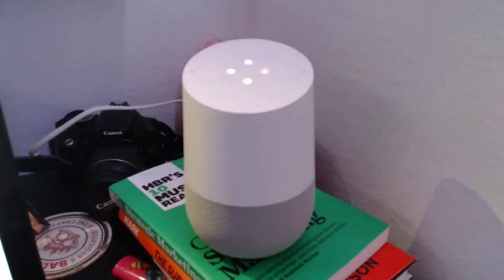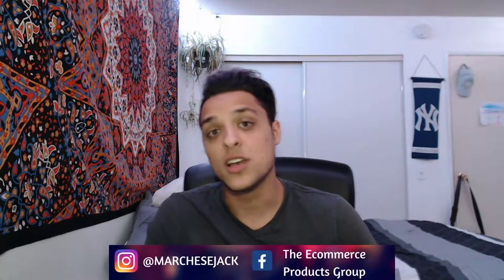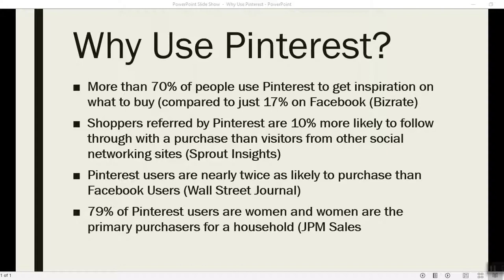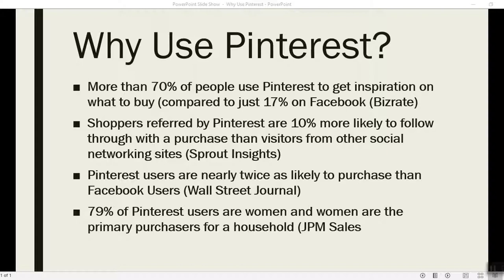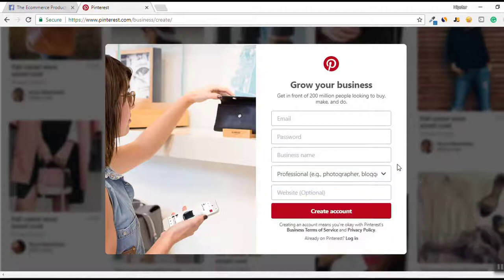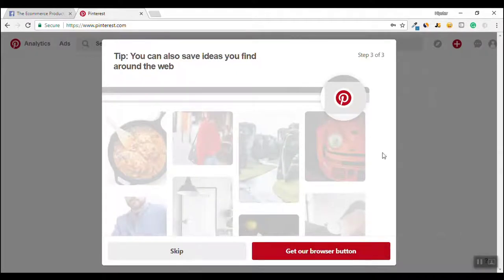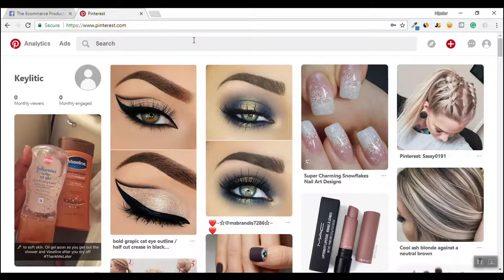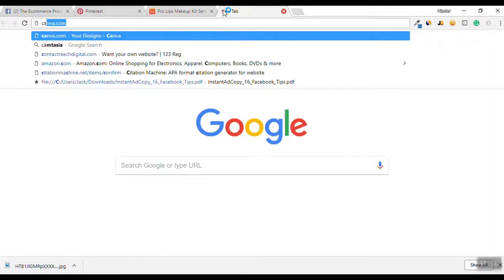Pinterest Dropshipping Guide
This video outlines how to effectively use pinterest to generate sales for your dropshipping store while spending $0.